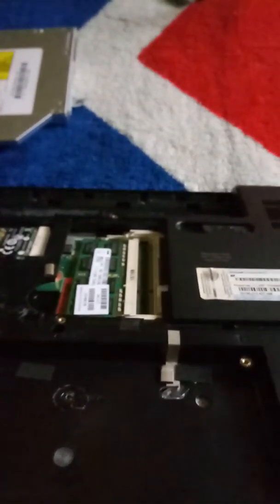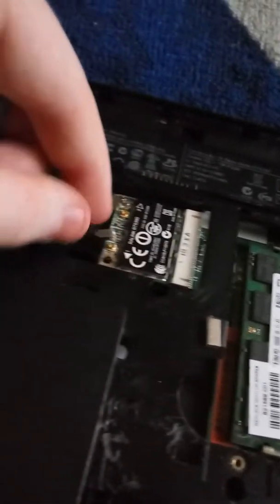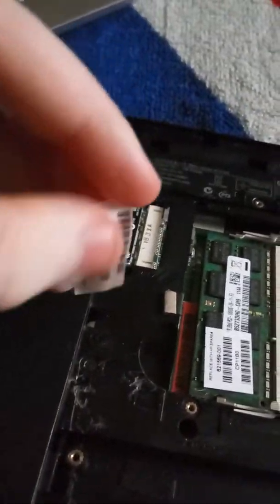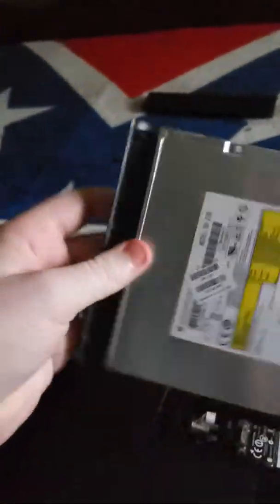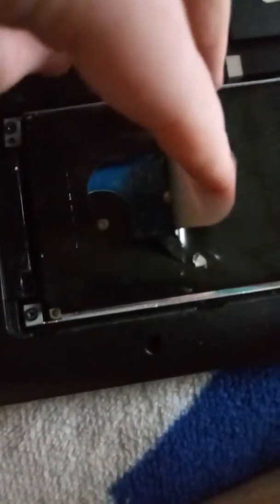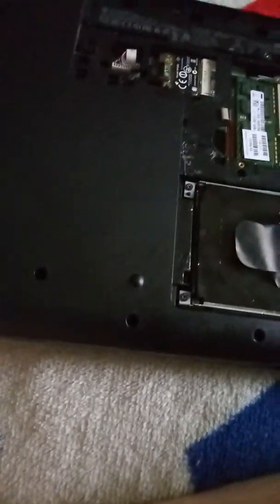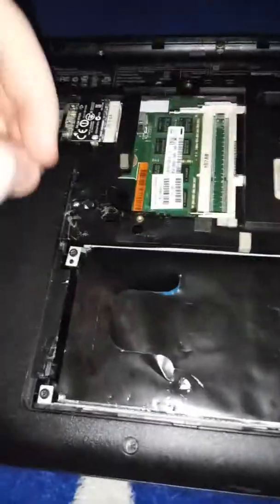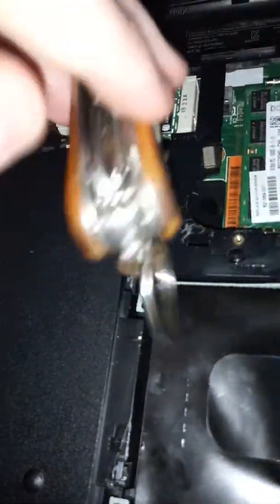How to assemble a crappy computer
This is how to assemble a crappy computer so like the video